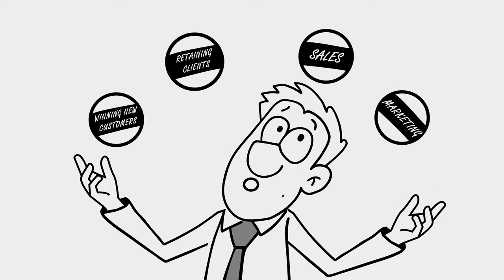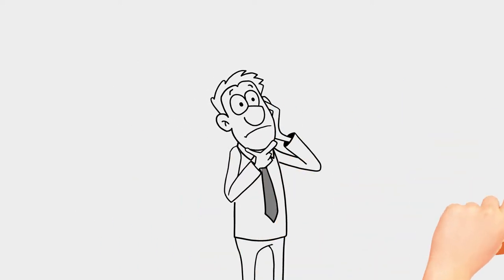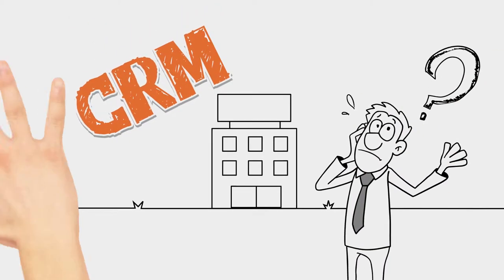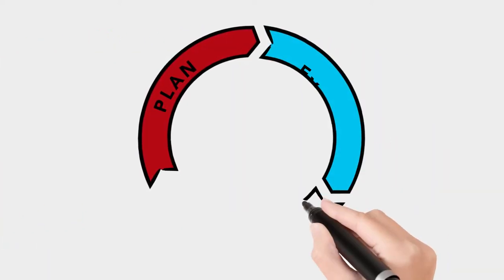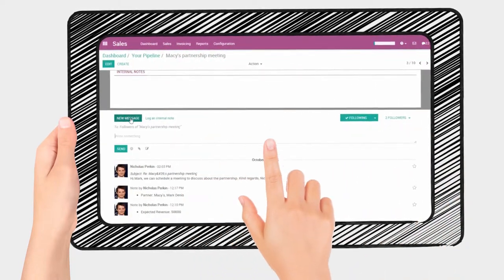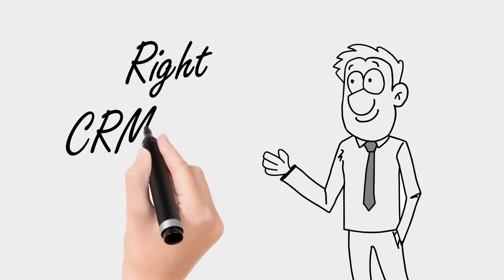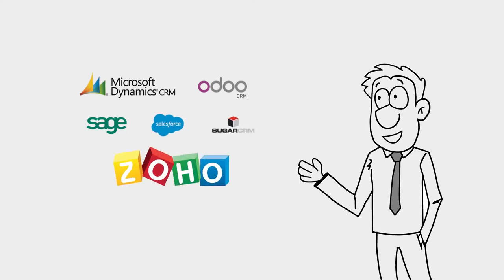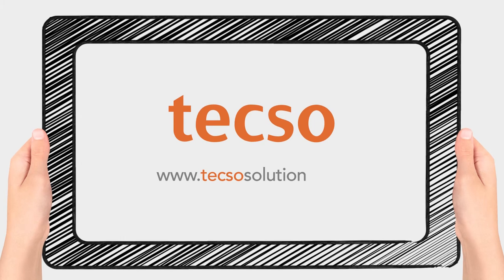Tecso Business Solutions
A nice whiteboard video with fun illustrations. Simple drawing and animation.

You will be attracted to the hand movements very fast. This makes it new to watch and grab on to.

This video of the services done by Tecso gives out vital facts about their major business brands that are following on with the Tecso business solutions.